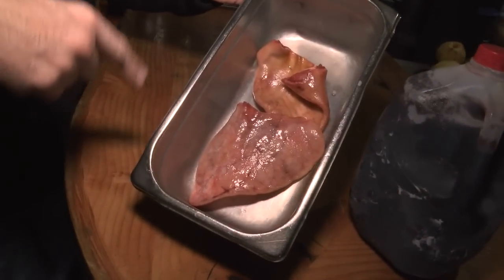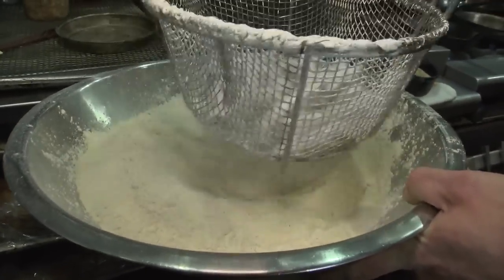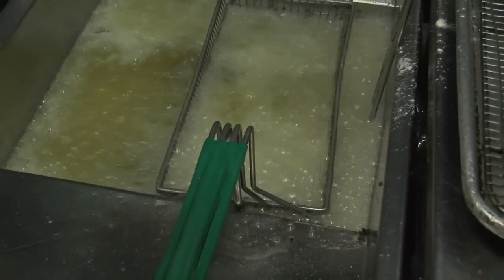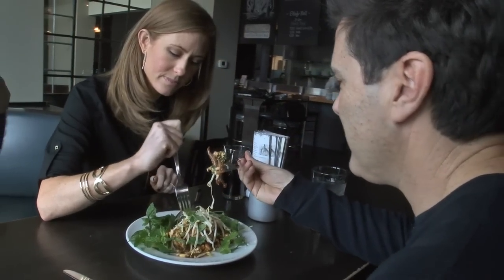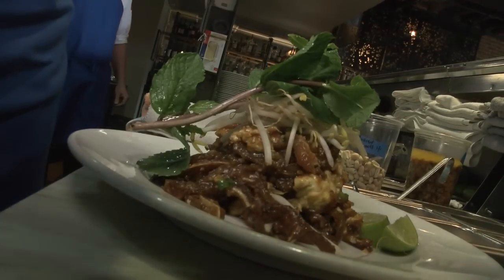Extreme Cuisine: Pig Ear Pad Thai at Euclid Hall in Denver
Colorado culinary champs Euclid Hall have a special dish that's a little different: Pig Ear Pad Thai. They take massive ears and cut them into thin slices, roll them in corn meal and spices and fry them up.

Lionel Bienvenu, Molly Hendrickson and Harlan Schmidt take a bite out of one of Colorado's extreme eats.